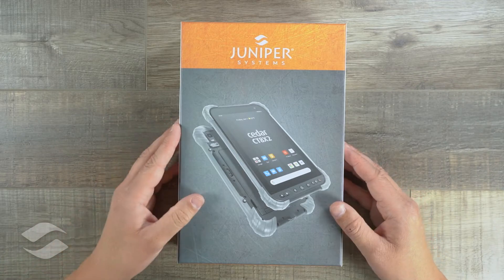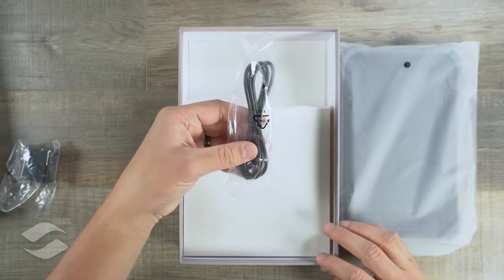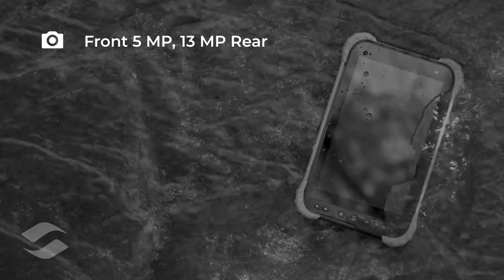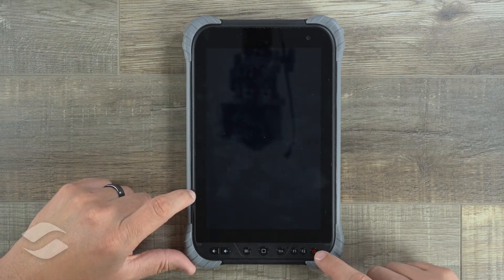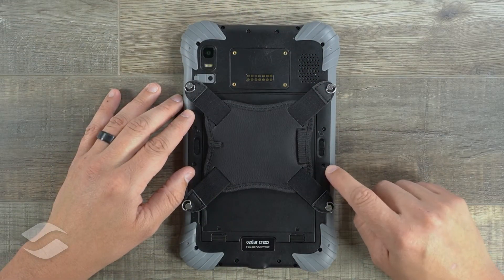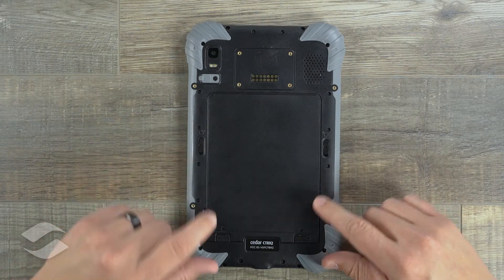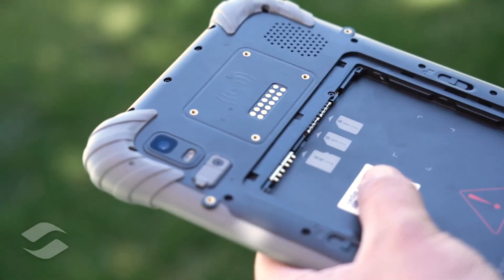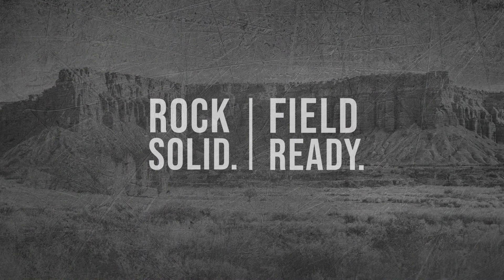Cedar CT8X2 Rugged Tablet: Unboxing and Overview | Field Ready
The Cedar CT8X2 is the latest in the Cedar rugged tablet line from Juniper Systems. This next-gen version of the current CT8 tablet offers increased processing power, RAM, and storage, all running on the Android™ 10 operating system. The CT8X2 offers all this and retains the powerful GNSS/GPS functionality of the previous generation at the same affordable price point.